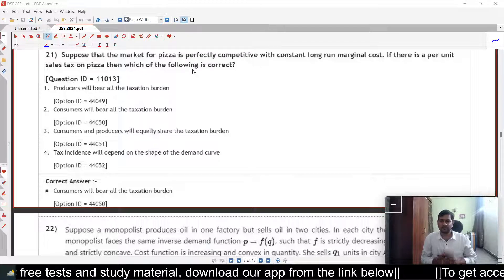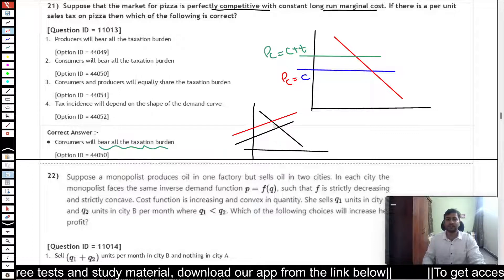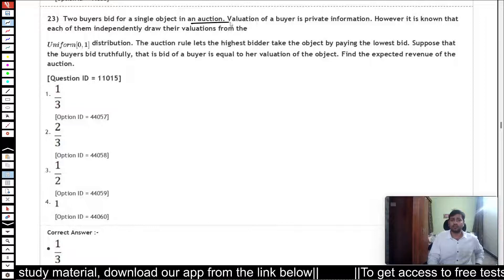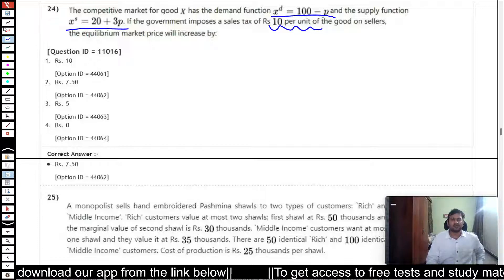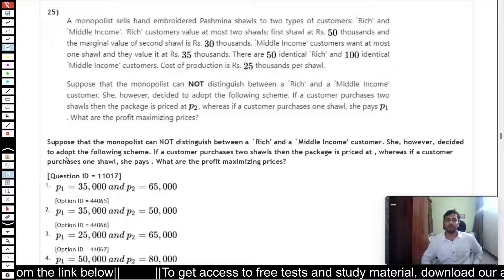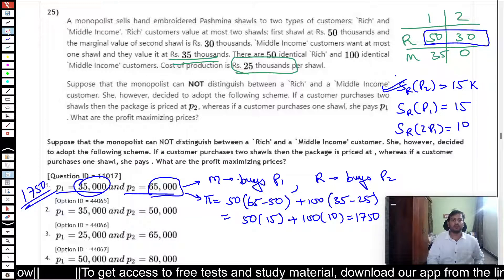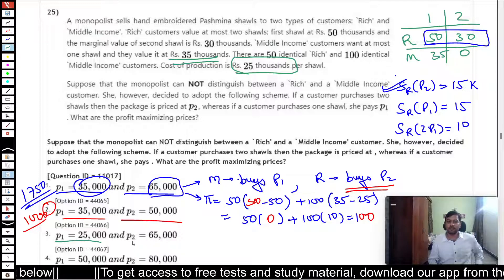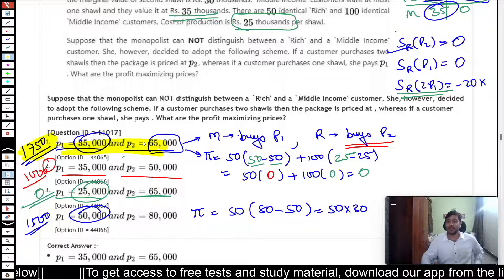DSE 2021 Paper Solutions || MA Eco Entrance || Q21-25|| MICROECONOMICS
iOS (use org code “BJLJZ”)

We provide the best online coaching for DSE, ISI, JNU, IGIDR, IIT JAM MA Economics Entrance.

CHAPTERS
00:00 Q21 DSE 2021
02:05 Q22 DSE 2021
04:00 Q23 DSE 2021
05:50 Q24 DSE 2021
08:15 Q25 DSE 2021